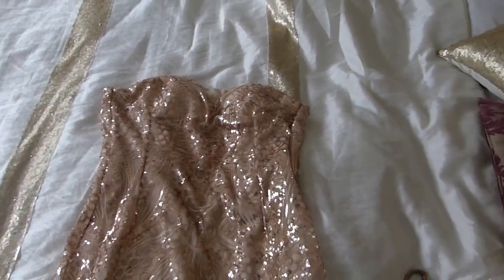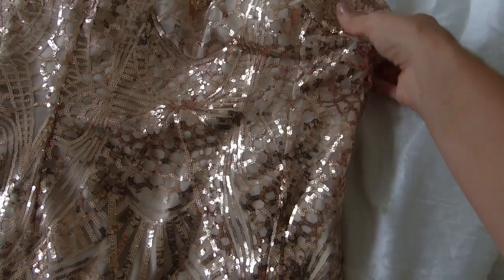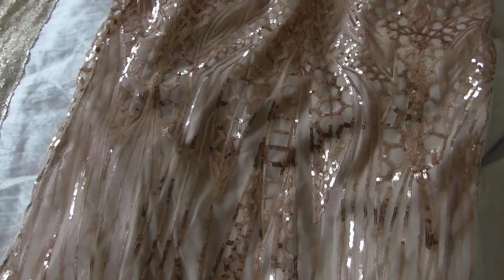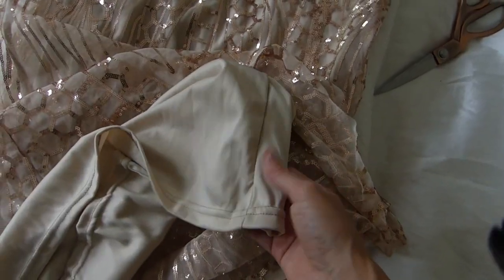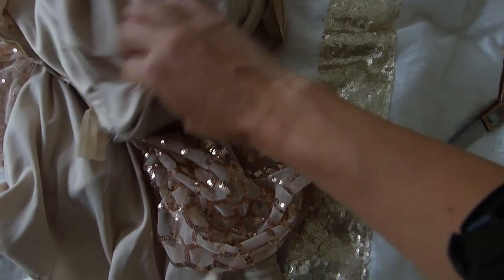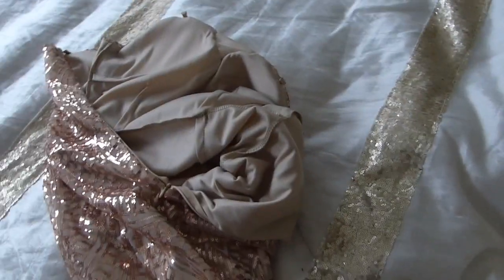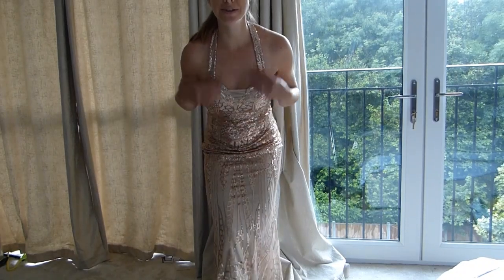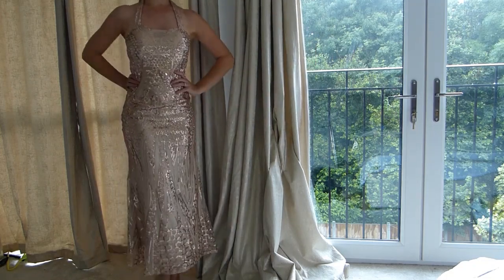Amazon clothing/fashion any good? Budget long evening dress/ball gown/prom dress shopping uk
Is it worth buying clothes from Amazon? I think so! I always buy bigger so I can take it in a little